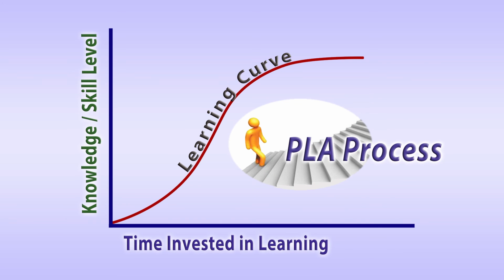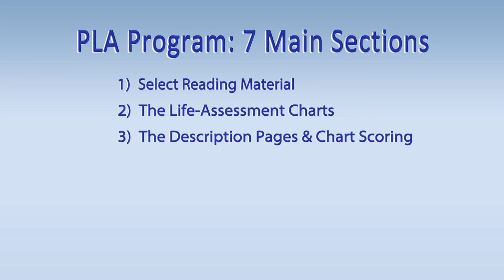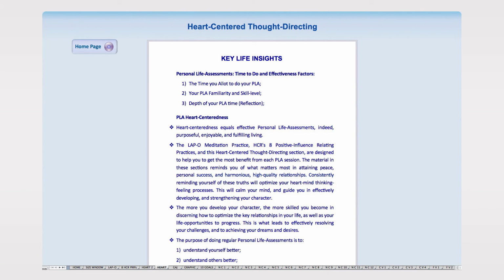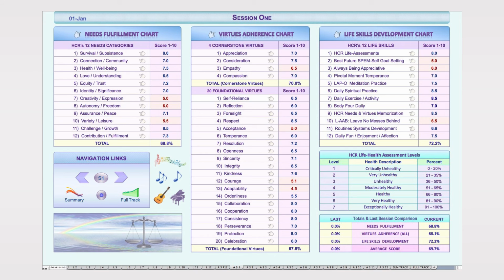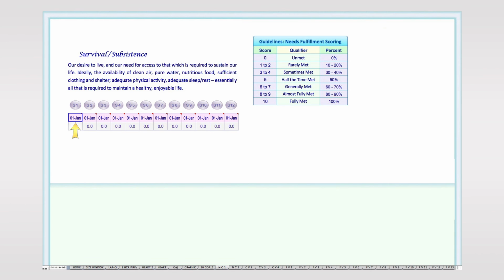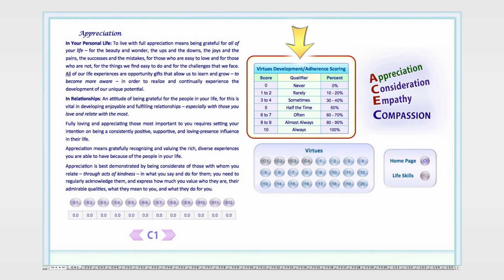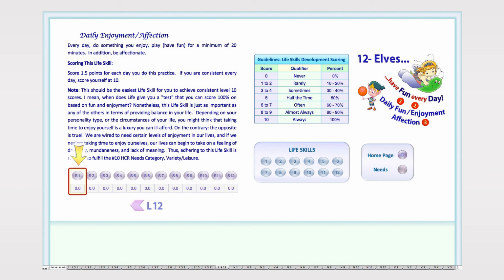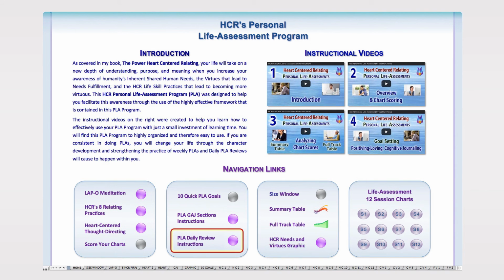PLA OVERVIEW AND CHART SCORING